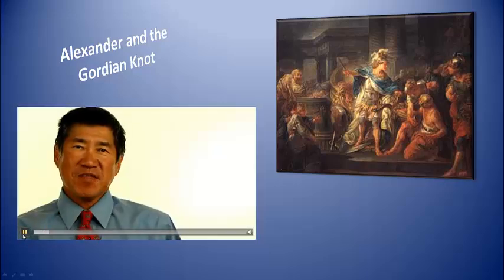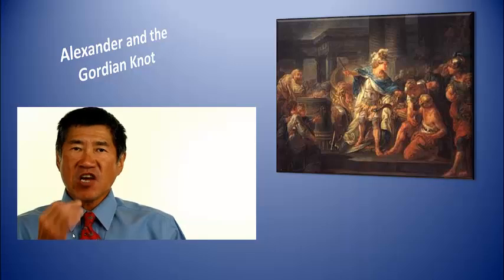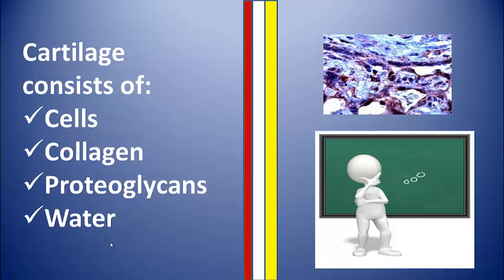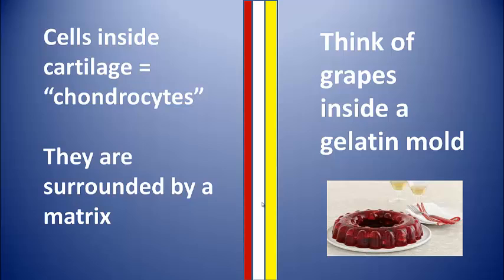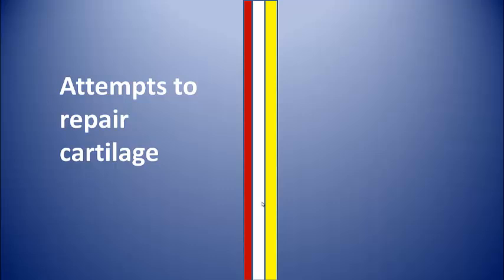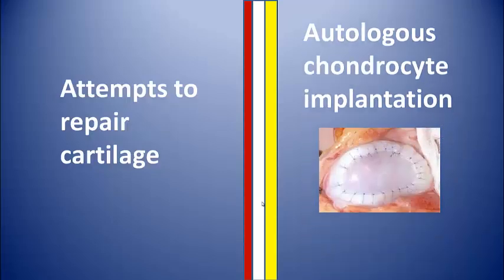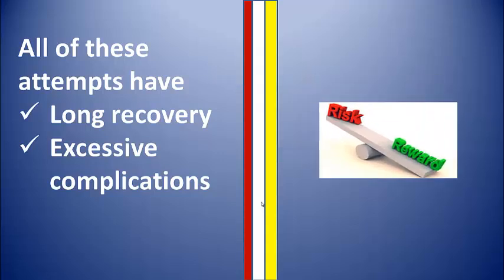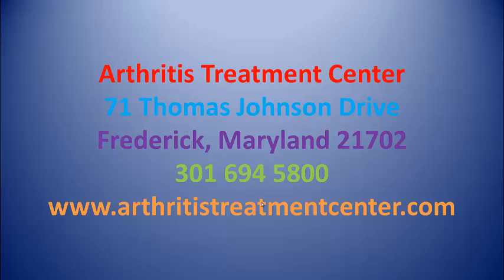Why is osteoarthritis cartilage damage so hard to treat... an opportunity for stem cells?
Osteoarthritis is a disease of hyaline cartilage, the tough gristle that caps the ends of long bones.
Cartilage is composed of cells, collagen , proteoglycans, and water
It's an interesting compound because it is both pliable as well as stiff.
The cells inside of cartilage are called chondrocytes.  They sit inside the matrix of proteoglycans, collagen, and water.  Picture grapes inside a gelatin mold.
When cartilage is damaged, it has a limited ability to repair itself.  Chondrocytes are just not capable of doing it.  Also cartilage damage leads to further chondrocyte death.
This leads to osteoarthritis.
Multiple techniques have been used to try and rectify this problem.  The first is microfracture.  This is a procedure where the surgeon drills multiple holes into the cartilage and underlying bone leading to bleeding and the release of some mesenchymal stem cells from the marrow.
Mosaicplasty is a procedure where plugs of normal cartilage and bone are plugged into the area where cartilage damage has occurred.
Autologous chondrocyte implantation is a technique where a cartilage plug is harvested from a non-weight-bearing part of the knee, digested with enzymes in the lab and chondrocytes are stimulated to multiply.  The chondrocytes are then re-implanted into the area of cartilage damage and kept there by a thin membrane that is sewn into place.
All of these attempts have a long recovery, an excessive number of complications, as well as an excessive amount of chondrocyte death around the margins.
So far, the most promising approach has been the use of mesenchymal stem cells.  These are adult stem cells that are programmed to become connective tissue such as cartilage.